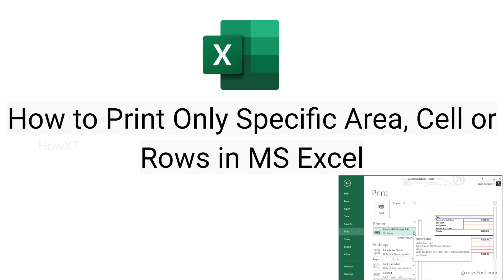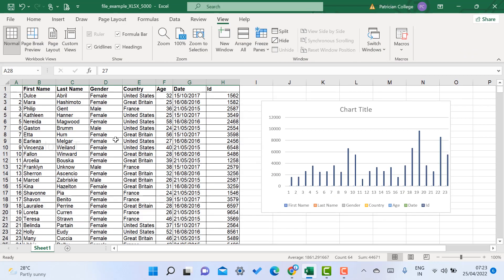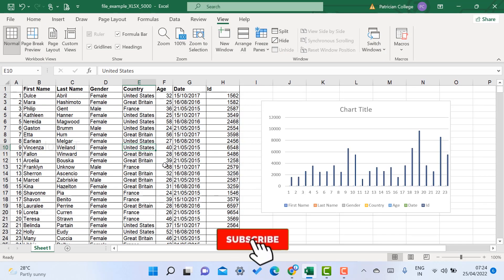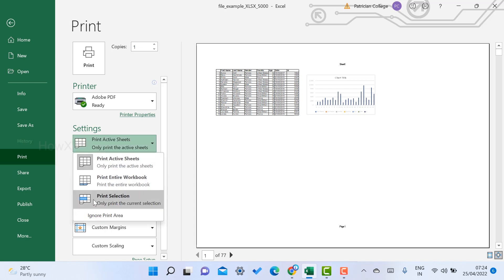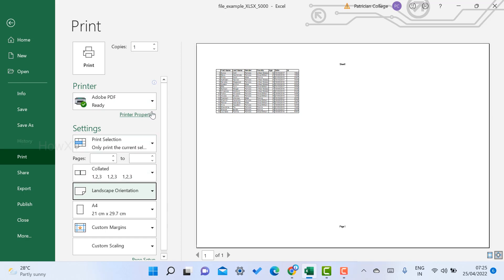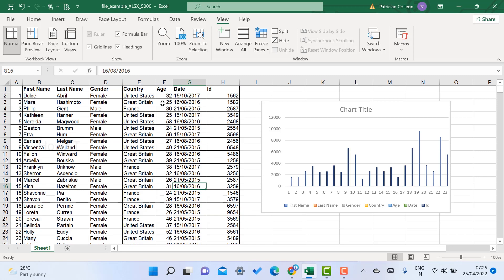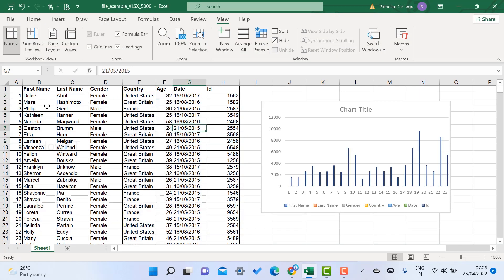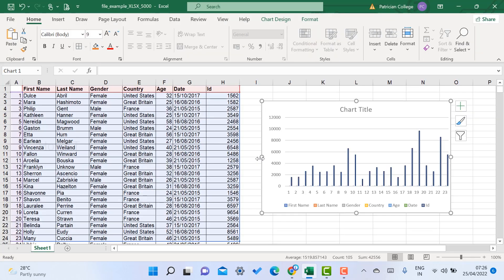How to Print Only Specific Area, Cell or Rows in MS Excel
This video tutorial will help you How to Print Only Specific Area, Cell or Rows in MS Excel